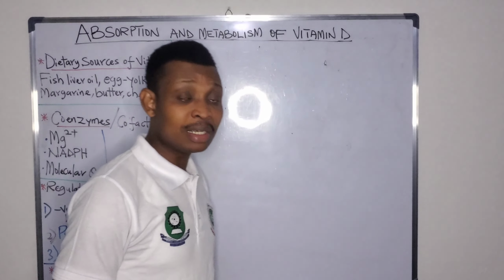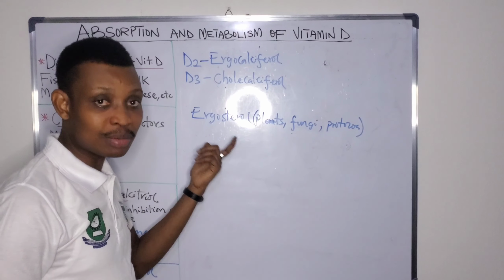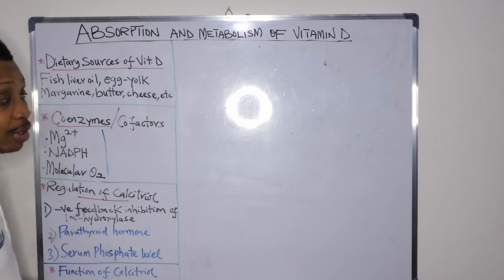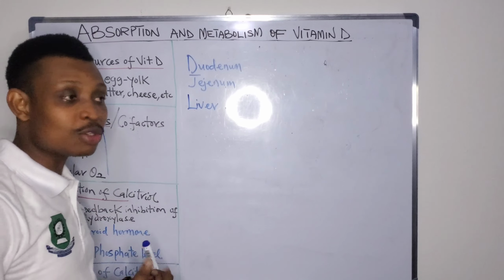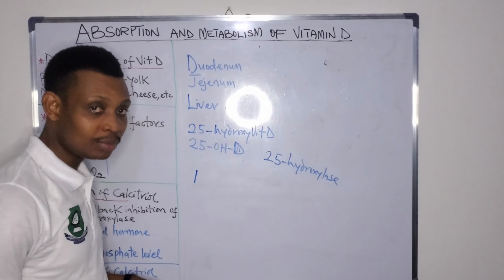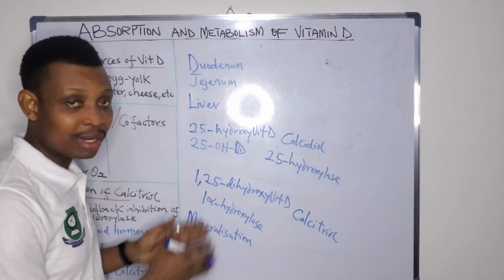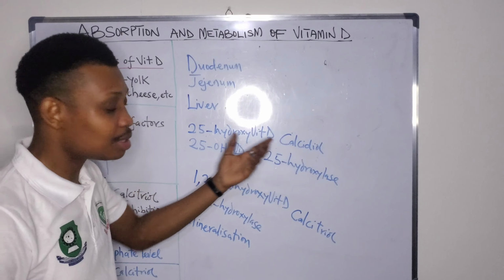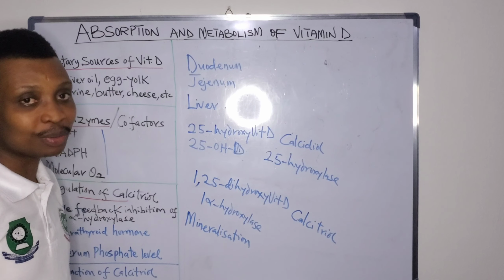Absorption and Metabolism of Vitamin D